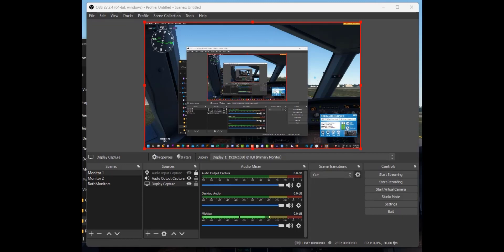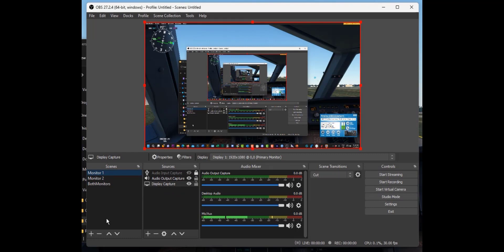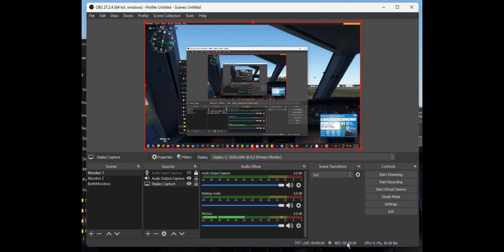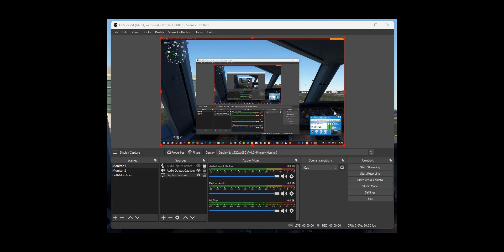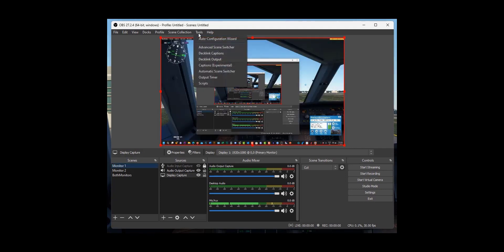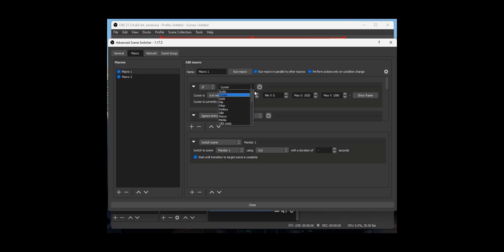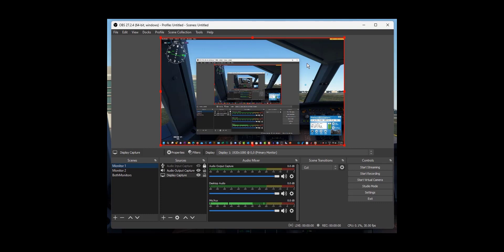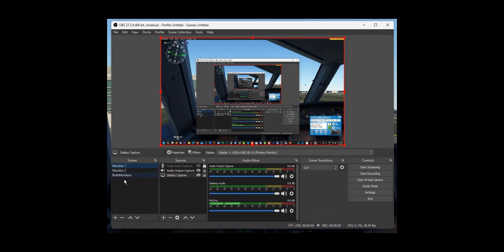OBS-Easily switch recording between 2 monitors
Two methods of switching a recording from monitor 1 to monitor 2
Method 1: Keyboard shortcut between two scenes
                2. Place cursor on the monitor you want to record.